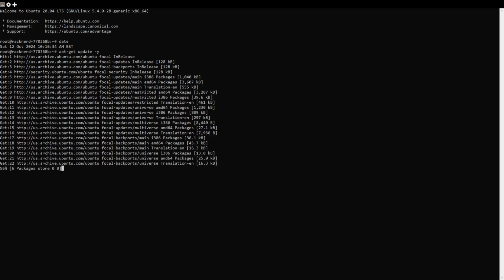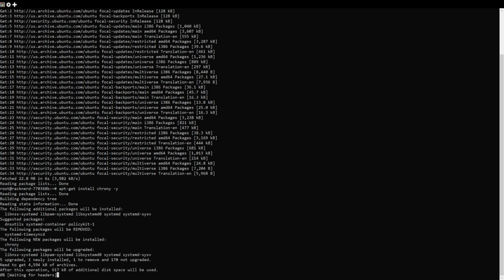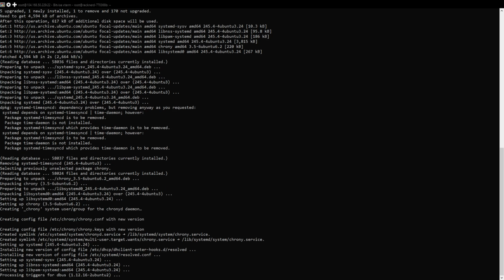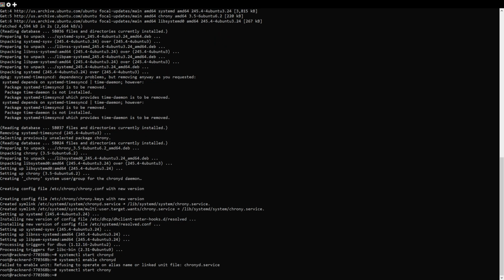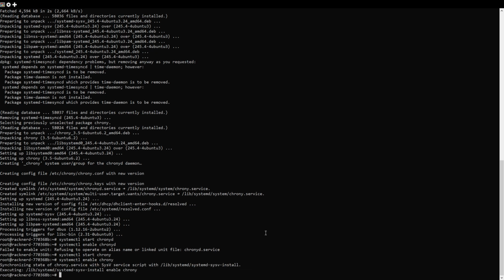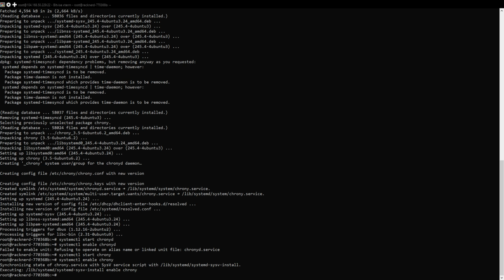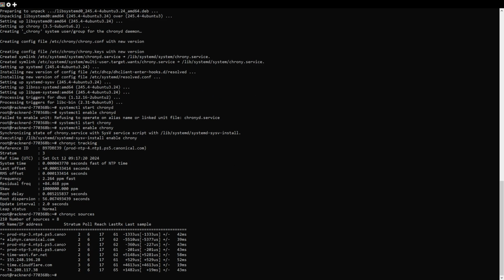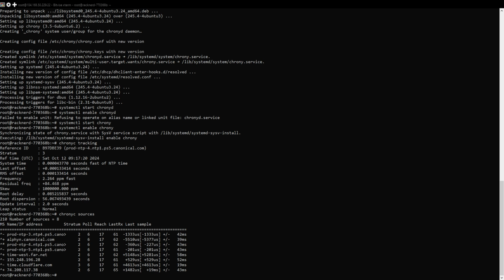Fixing Incorrect System Time on VPS using Chrony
Is your VPS showing incorrect system time? This tutorial walks you through fixing system time issues on your VPS using Chrony. Chrony is a versatile and reliable time synchronization service that ensures accurate time settings on your server. Follow our step-by-step guide to get your VPS time fixed quickly and efficiently.

⏳ Timestamps:
00:00 Intro
01:10 Overview
02:32 Tutorial
04:32 Closing

Moving forward...

☐ Liked?
☐ Shared?